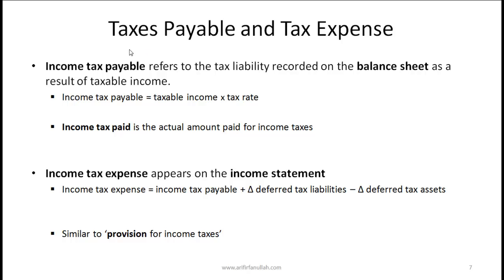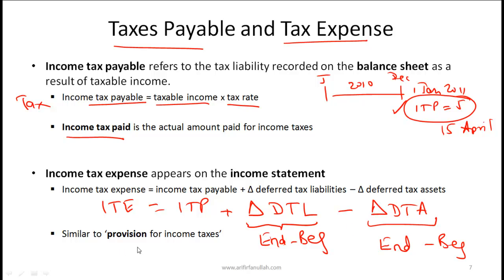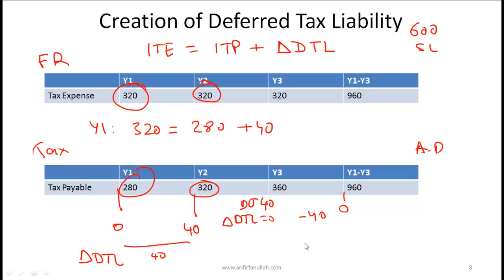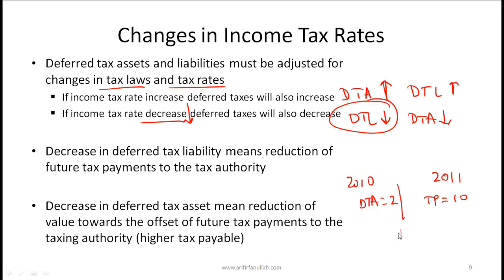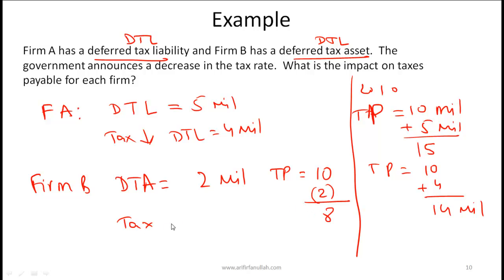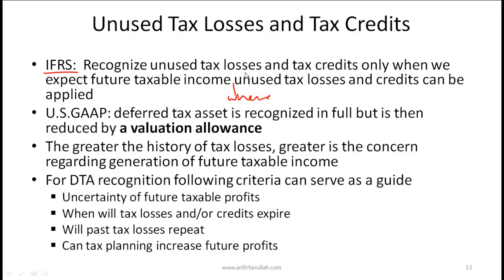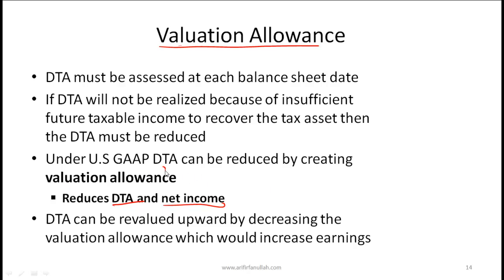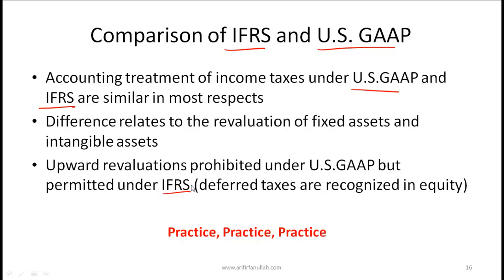CFA Level I Income Taxes Video Lecture by Mr. Arif Irfanullah Part 2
This CFA Level I video covers concepts related to:

• Tax Payable vs. Tax Expense
• Creation of a Deferred Tax Liability
• Changes in Income Tax Rates
• Permanent Differences
• Effective Tax Rates
• Unused Tax Losses and Tax Credits
• Valuation Allowance
• Presentation and Disclosure
• Comparison of IFRS and US GAAP